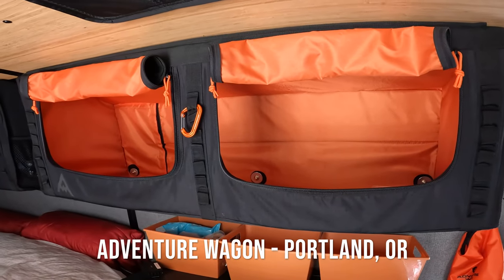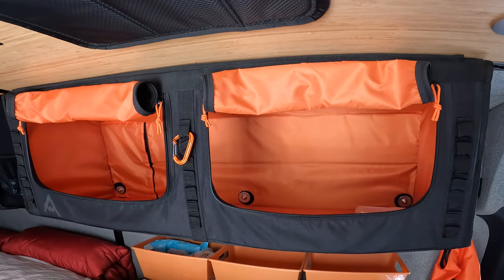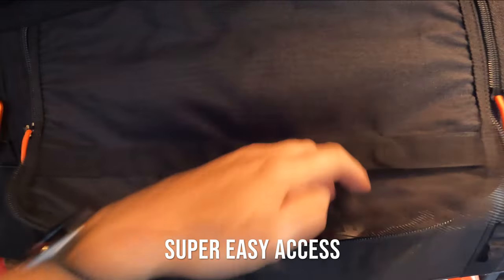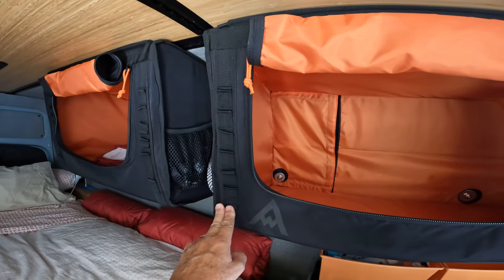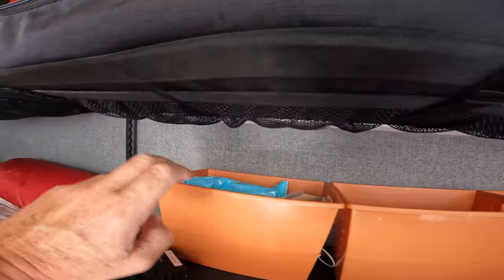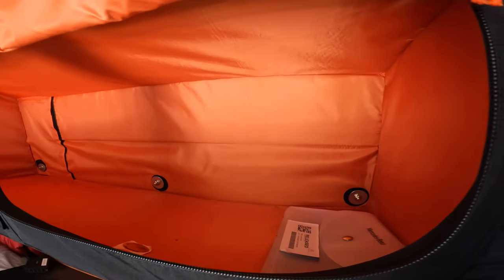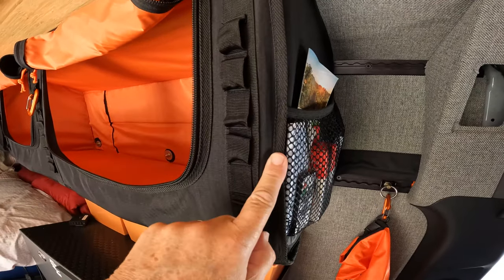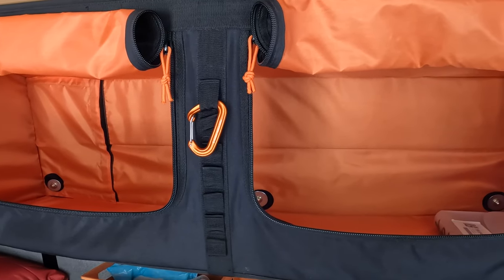Sprinter Adventure Wagon Mule Bags - One Year Review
After one year of use in our Mercedes Sprinter build, I review how the Adventure Wagon Mule Bags are holding up.